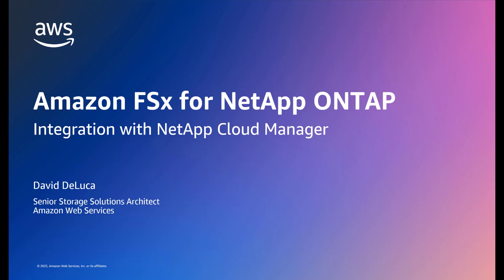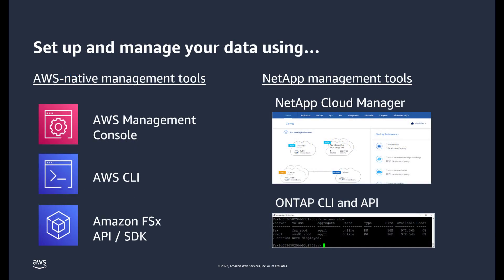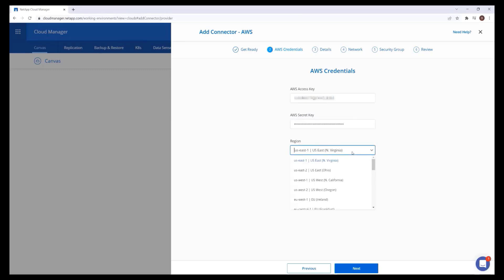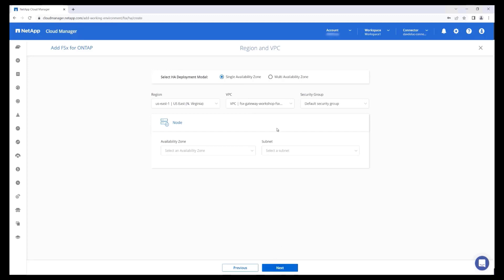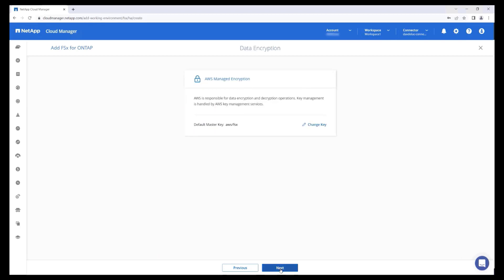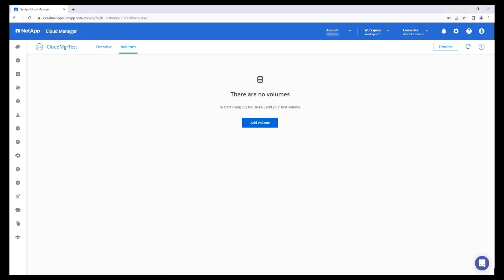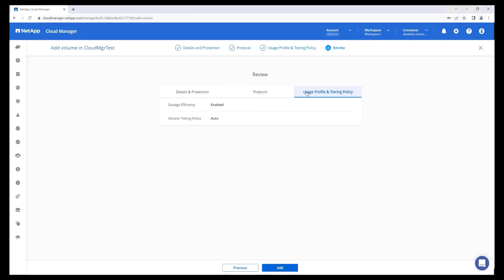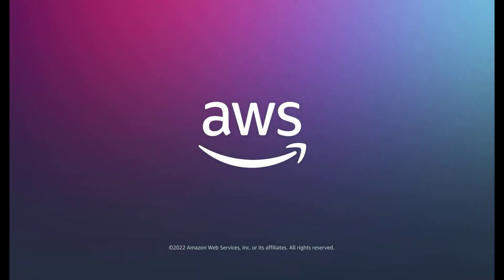Managing Amazon FSx for NetApp ONTAP with NetApp Cloud Manager | Amazon Web Services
In this video, we will walk through a demonstration using NetApp Cloud Manager to manage your Amazon FSx for NetApp ONTAP workloads. NetApp Cloud Manager provides a centralized user interface to manage, monitor, and automate ONTAP deployments on AWS and on premises.